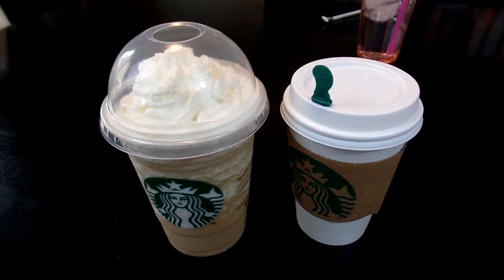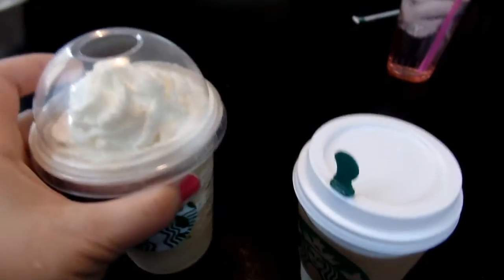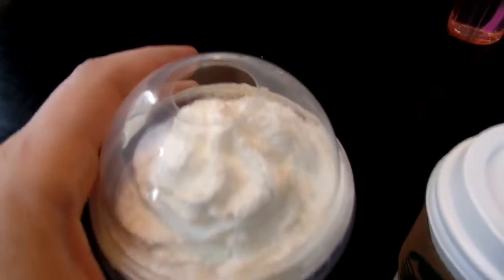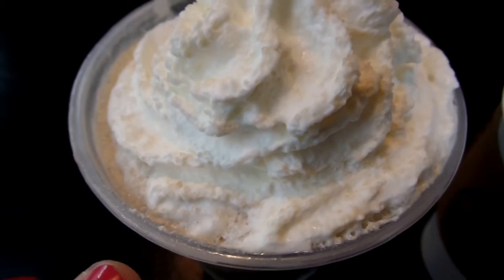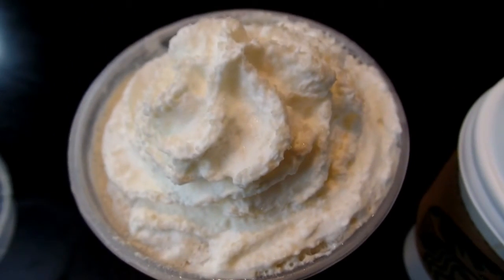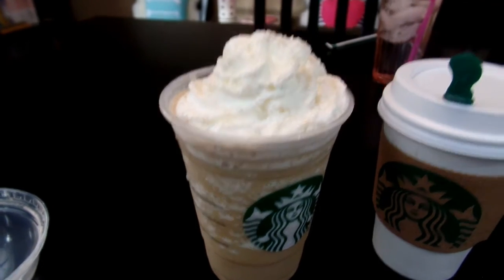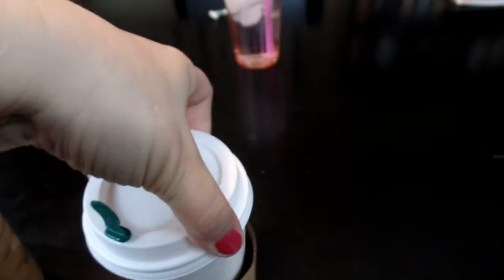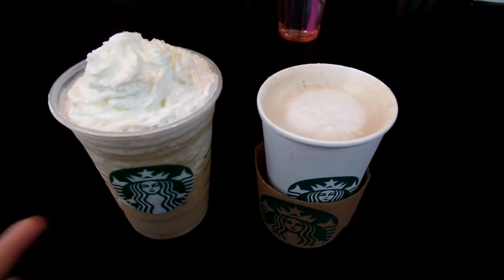Starbuck's Smoked Butterscotch Latte & Frappuccino Taste Test First Impression & Review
Today I tried out Starbuck's new Smoked Butterscotch Latte and Frappuccino. I decided to do a taste test and first impression and share my review of these two new drinks.